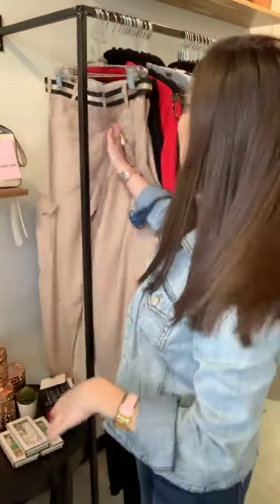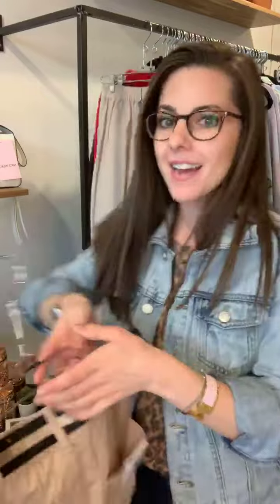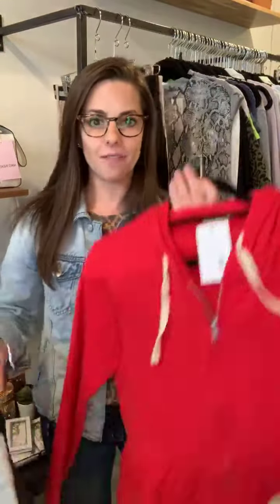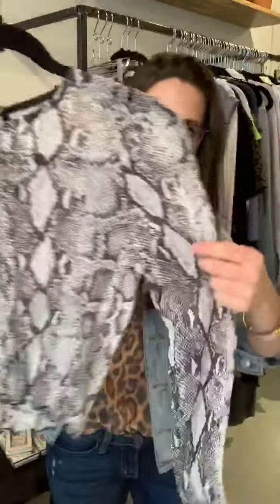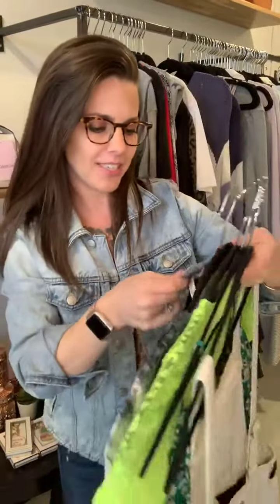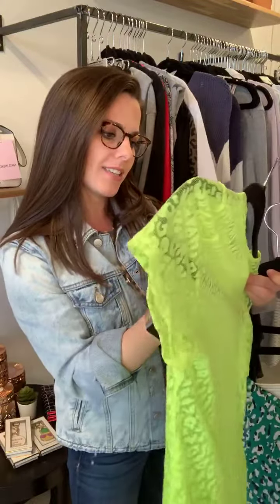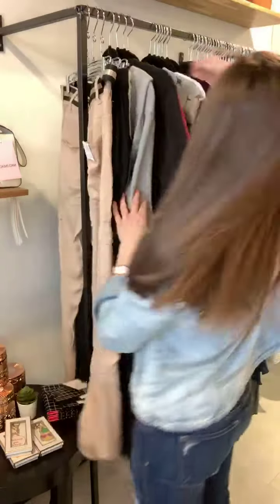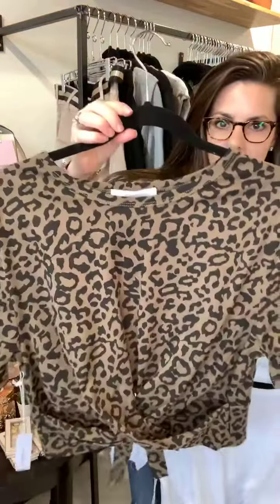Life is good! 3/29 New Arrivals!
We’re all smiles over here 🤗because the new arrivals keep rolling in and life is good!

We did a poll on IG...do you remember we used to do try on videos of new items and because of time constraints we kinda got away from them...well the question was did you prefer the try on videos or still pics?
🤩 The results were a whopping 81% for try on videos! So you spoke and we’re listening! Check out our stories for try on videos of some of our newest items and we’ll keep doing them for you!!

If you’re not signed up for our email list, get the inside scoop of everything Sanity!! ESPECIALLY our flash sale item of the week! (Email subscribers get FIRST dibs on flash sale items)

See something you love? Our SHOPPABLE website is up and running! It’s a work in progress so not everything is on there yet, but new items are constantly being added!

Isabel